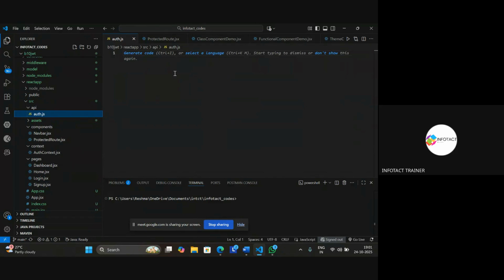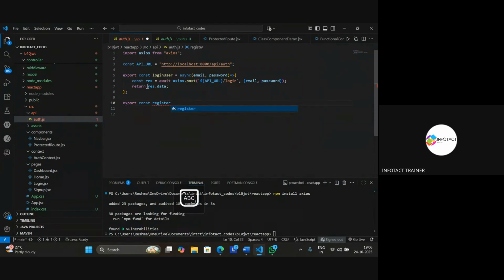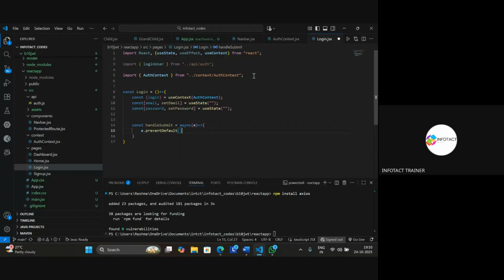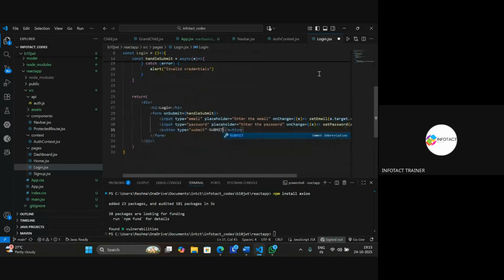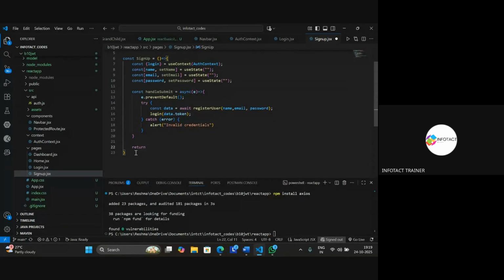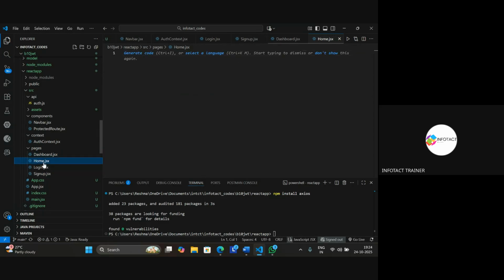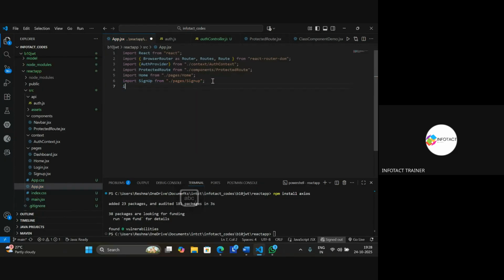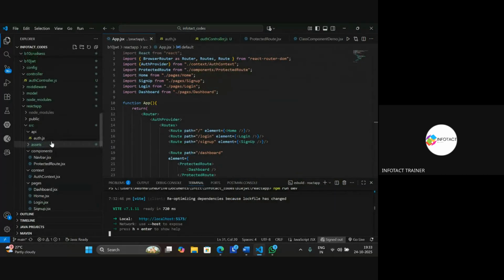Web Development Training Session |||| Infotact Solutions